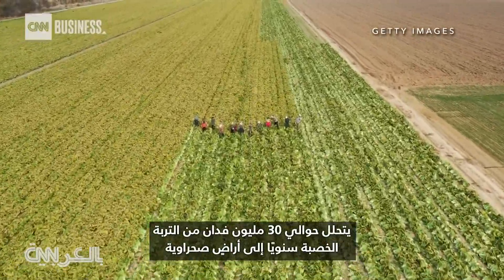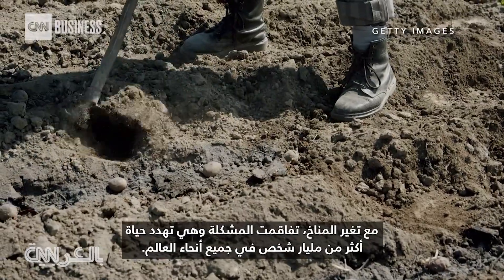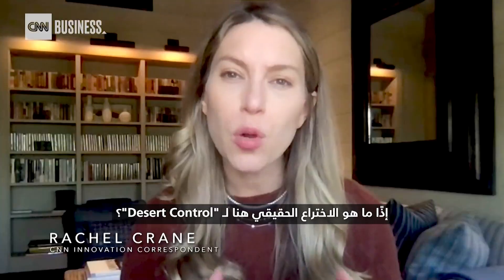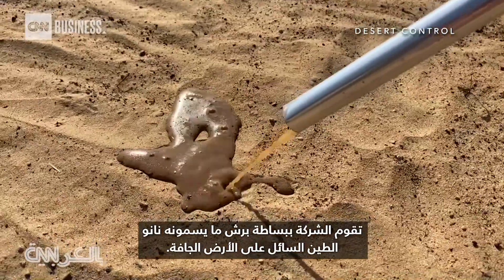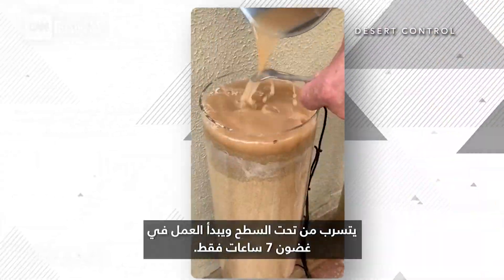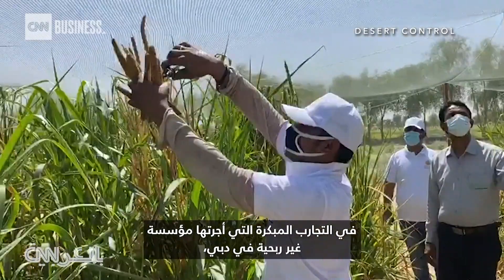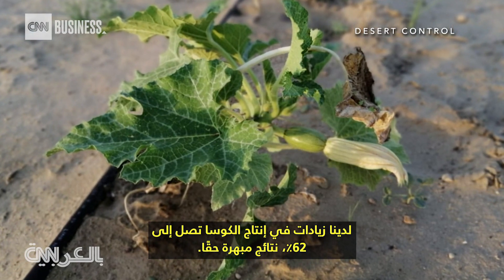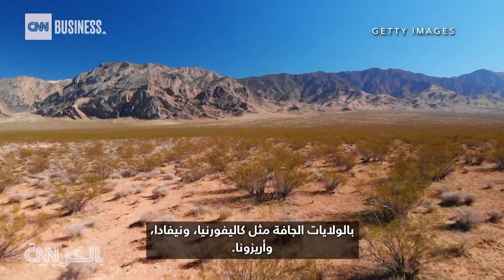شركة قد تساعد بتحويل الصحراء إلى تربة صالحة للزراعة.. وتجاربها في دبي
مع هدف طموح لتحويل صحراء دبي إلى أرض مزروعة، أنتجت شركة "Desert Control" النرويجية ابتكارًا جديدًا يسمى "Liquid Nanoclay". وهذه المادة مصنوعة من الماء والطين فقط. وتعزز احتباس الماء بجزيئات الرمل، ما يسمح للتربة بتنمية العناصر الغذائية الأساسية للنباتات.

شاهد المزيد عبر موقعنا: